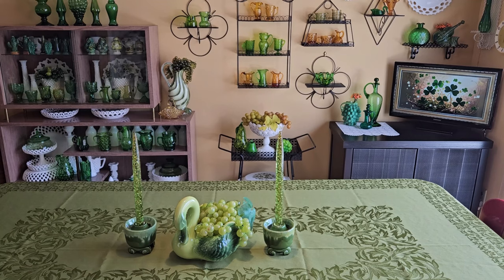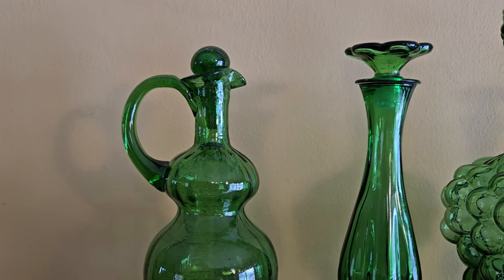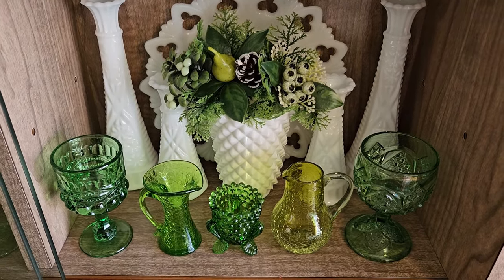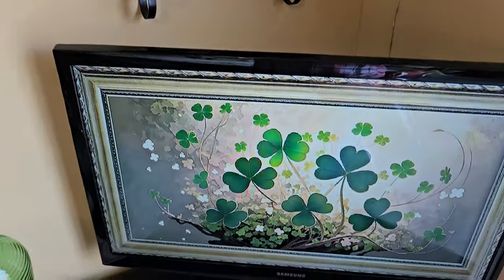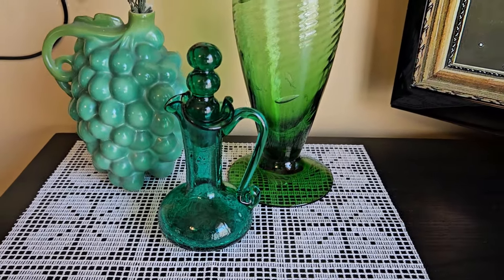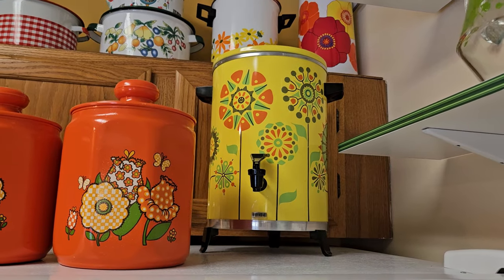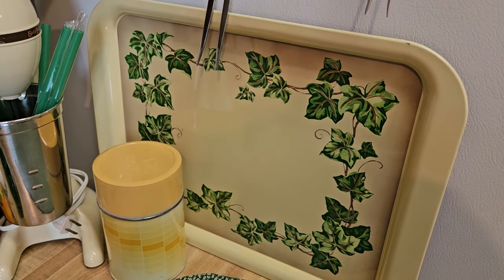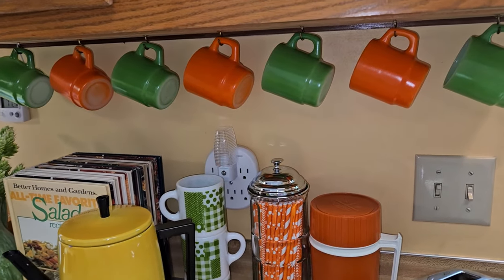MARCH TOUR, Pt.3 | Happy SPRING! | Vintage Thrifted Décor of Pyrex, Glass, Pottery & Kitchenalia!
Welcome to our Mid-century styled home!  Thanks for watching our Part 2 video featuring pretty vintage green Pyrex, glass and pottery, plus adorable ceramic figurines (lots of S&Ps) displayed in our DINING ROOM and KITCHEN for March!

We've always enjoyed thrifting and antiquing for vintage and MCM furniture, lighting, kitchen items, and fabulous accessories to use and decorate our home since 2005.  Our home is constantly changing as we find more fun vintage items at antique and thrift stores in MN and WI.  We look forward to reading your comments.  We are very GRATEFUL for your kind support!